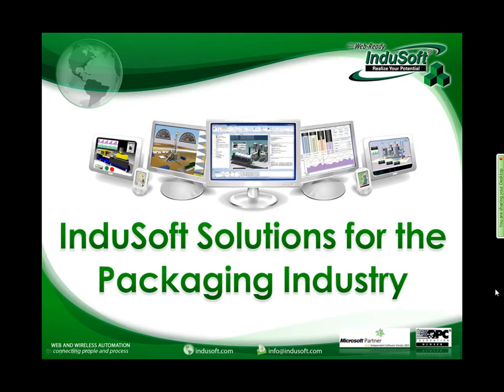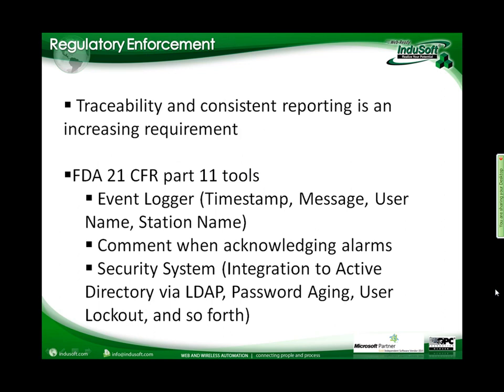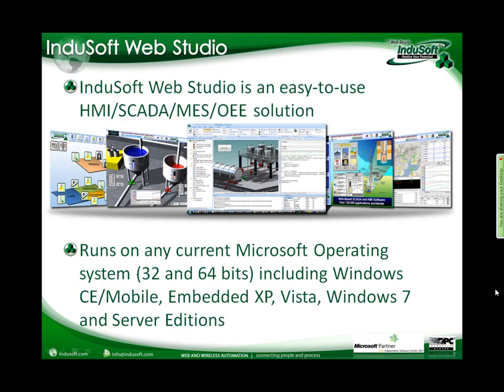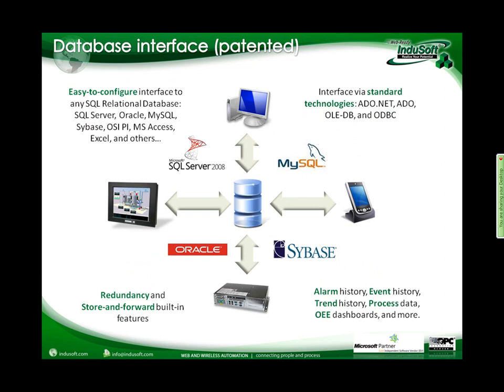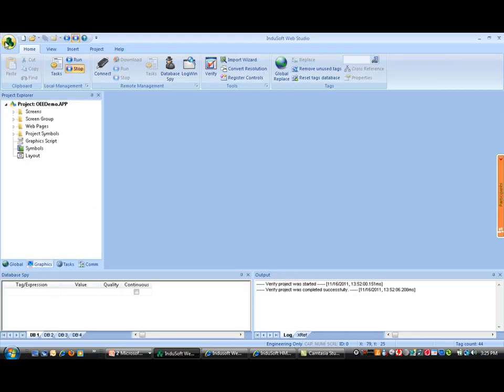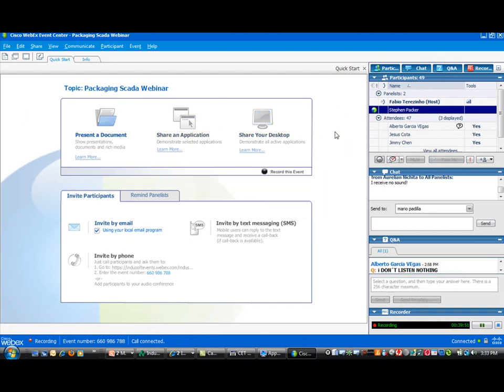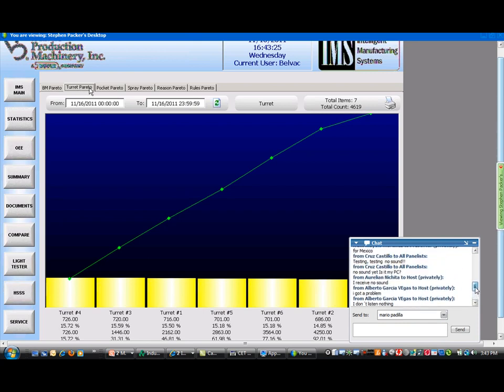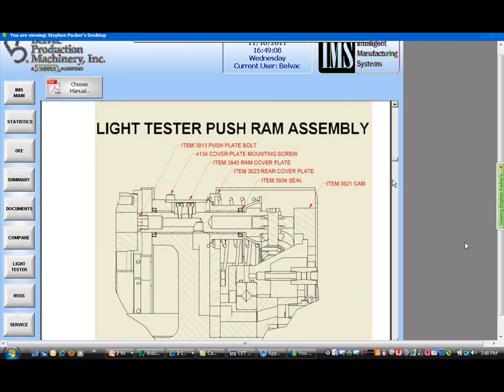Packaging SCADA Webinar with InduSoft Web Studio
Explore packaging SCADA solutions that can be achieved using the InduSoft Web Studio SCADA Software.  In this packaging SCADA webinar, InduSoft engineers discuss the packaging market, taking advantage of tools in InduSoft Web Studio SCADA software, template applications, real world examples, and show the Belvac Production machinery example. For more information on Packaging SCADA using the InduSoft platform, please